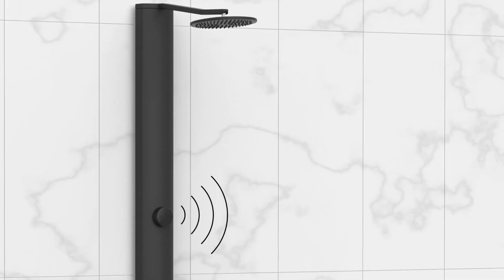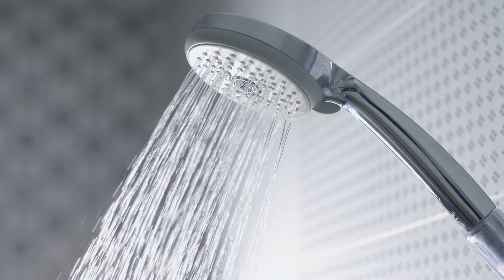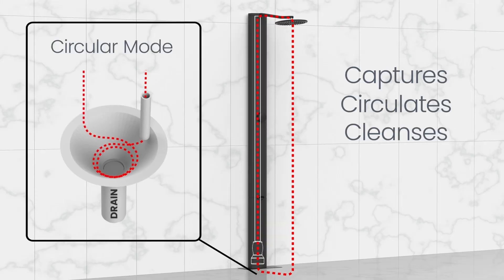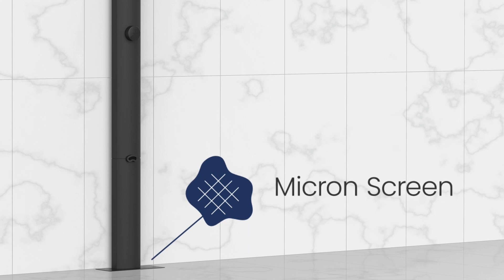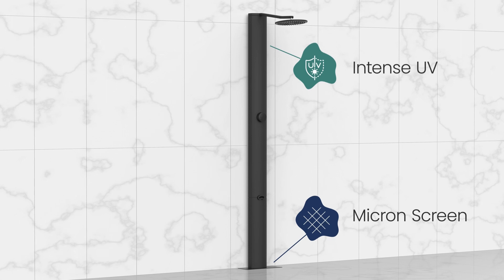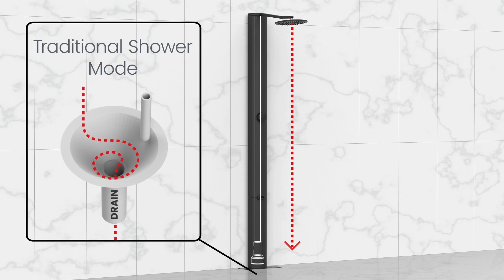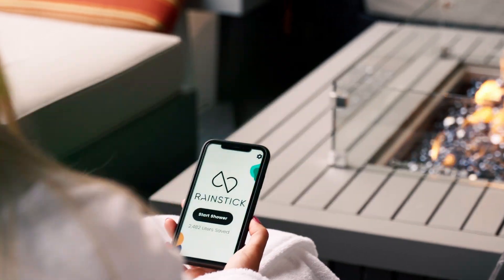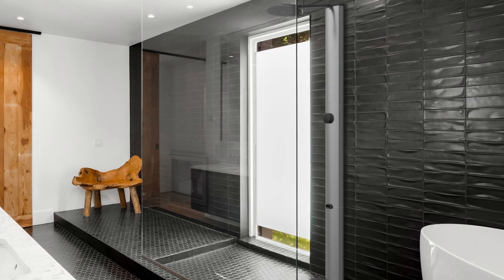How does RainStick Shower work?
RainStick captures, circulates and cleanses hot water in real time to avoid waste. Each drop is used 6 times before being sent down the drain. Each drop passes through a micron screen where larger debris like hair, dirt and sand are removed. It’s then treated with intense UV light to address viruses and bacteria. To deal with soap and shampoo, a tiny amount of grid-supplied hot water is continuously added to refresh the loop. Water is never stored. And, at any time, you can select the traditional shower mode to use water only once. It’s time to shower smarter and live a sustainable lifestyle, without compromise.